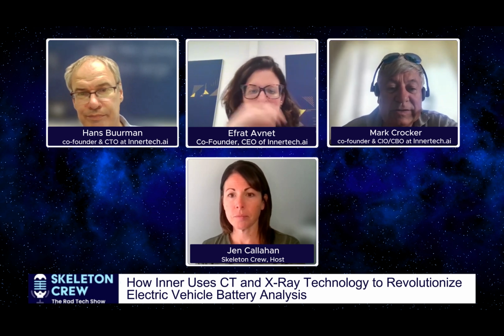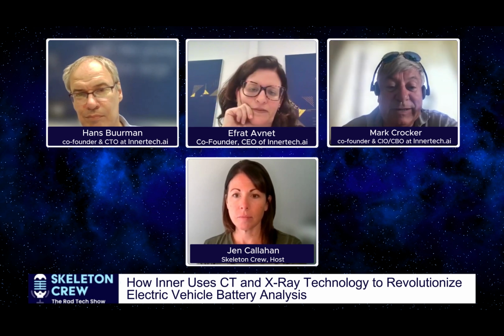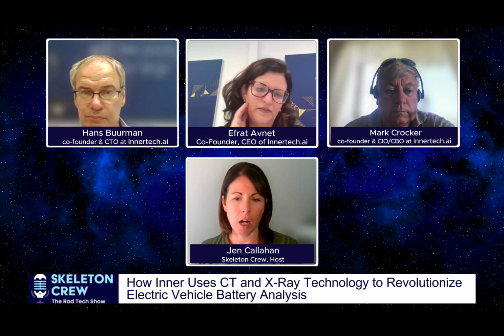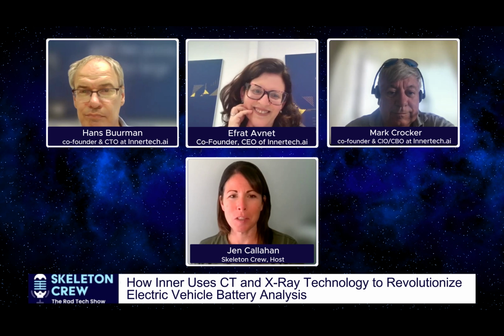Revolutionizing EV Safety How Inner is Using X-Ray and CT Technology to Prevent Battery Fires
🚗🔋 Revolutionizing EV Safety with X-Ray and CT Technology! 🔍🛡️
Join Jenn Callahan on this exciting episode of The Skeleton Crew as she sits down with Efrat Avnet, Hans Burrman, and Mark Crocker from Inner, a cutting-edge company based in Eindhoven, Netherlands. Inner is changing the game in electric vehicle (EV) safety by using advanced X-ray and CT technology to detect potential battery issues before they become dangerous! 🚨🔥
Discover how Inner’s innovative imaging solutions can identify abnormalities in EV batteries, potentially preventing catastrophic failures and enhancing overall vehicle safety. From the technical details of their modular X-ray detectors to real-world applications like post-production scanning and crash assessments, this episode dives deep into the future of EV safety and sustainability. 🌍💚
Whether you're an EV enthusiast, a tech lover, or just curious about the latest advancements in automotive technology, this episode is for you!